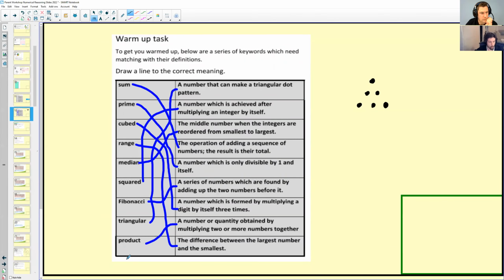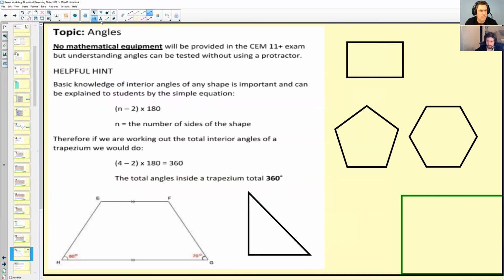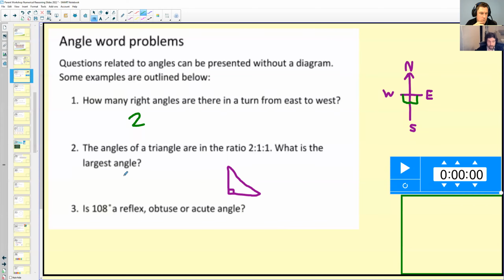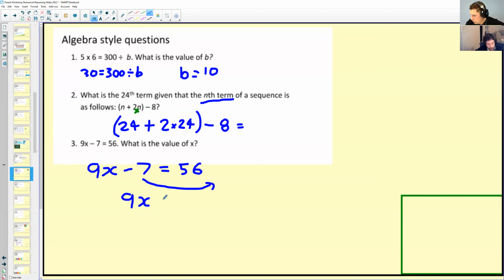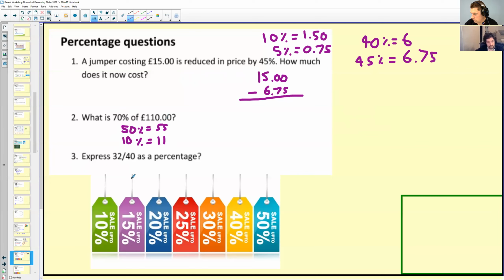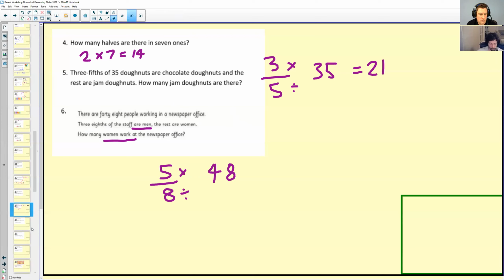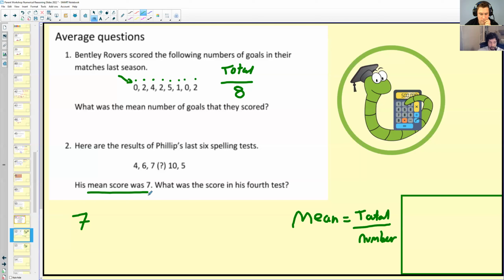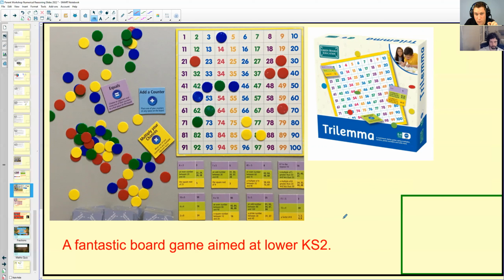Numerical Reasoning Parent Workshop